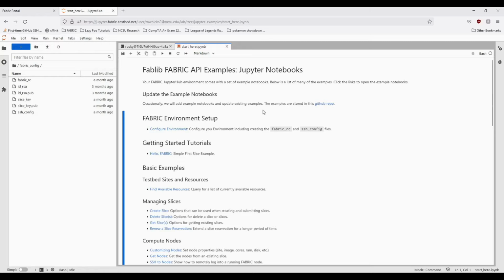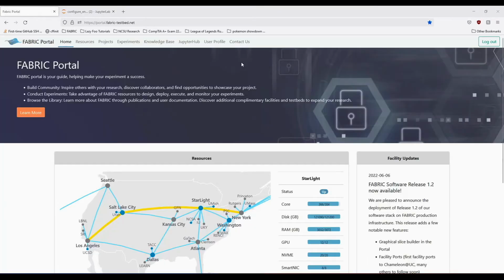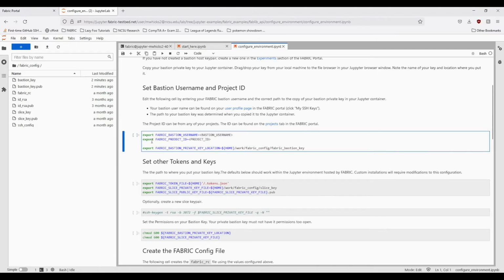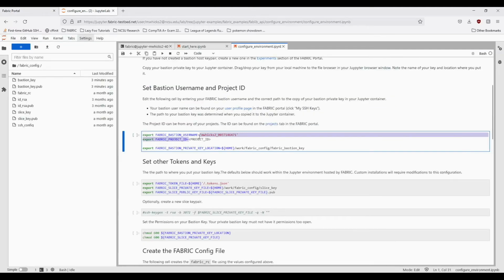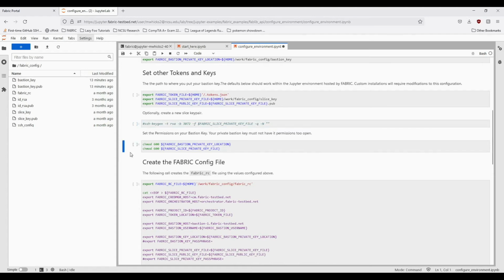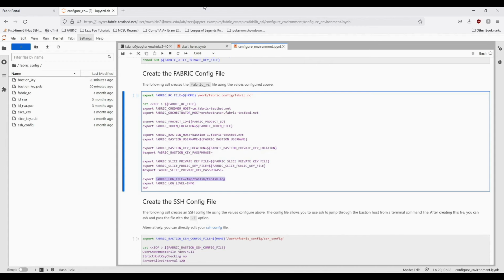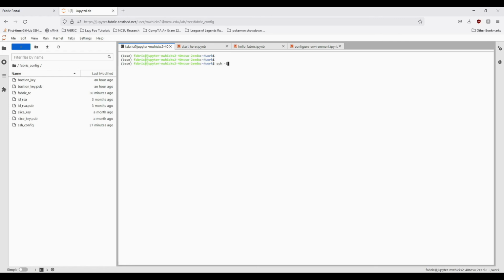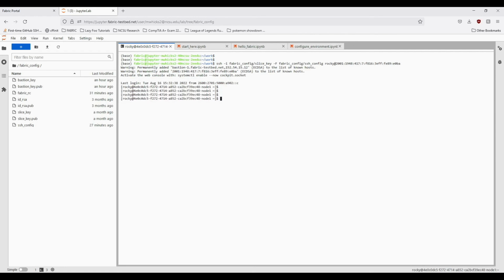FABRIC Tutorial: Configure Environment v1.0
Use this video as a companion to the FABRIC Testbed's "Configure Environment" Jupyter notebook example.  The notebook and video demonstrate how to configure your FABRIC JupyterHub environment.